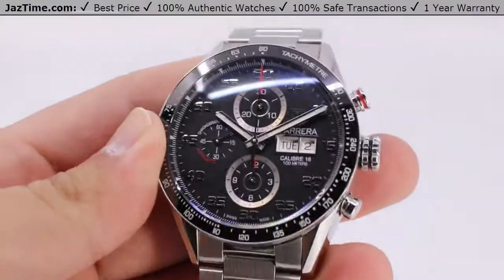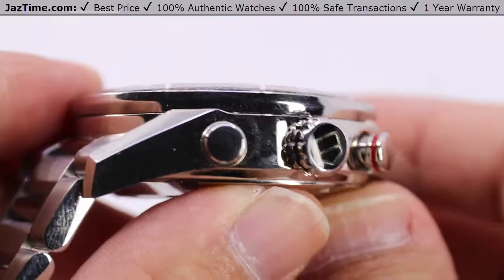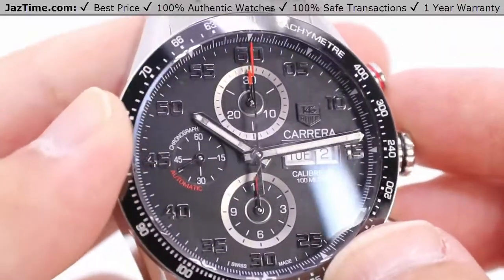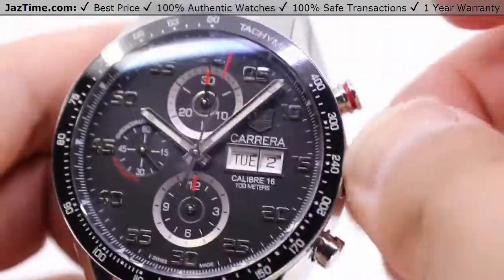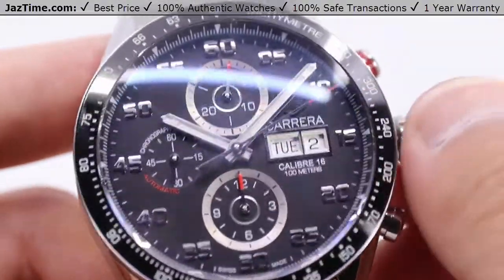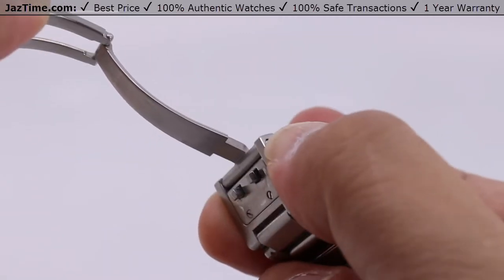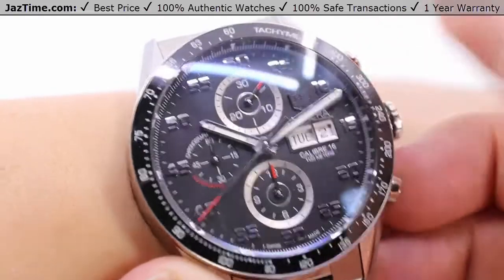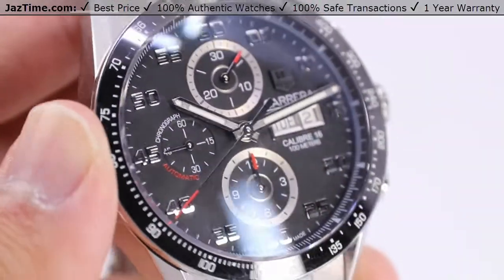▶ Tag Heuer Carrera Stainless Steel Black Dial & Stainless Steel Bracelet CV2A1R.BA0799 - REVIEW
↪ Hands on REVIEW of the CV2A1R.BA0799 Tag Heuer Carrera, with Black Dial, Steel Bezel, Steel Bracelet. Check out this watch and more at Jaztime.com!